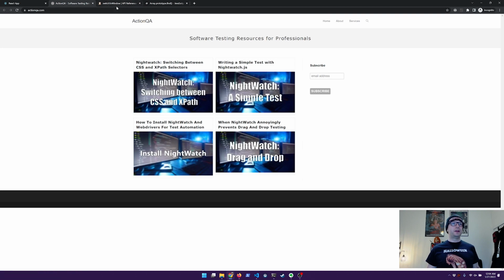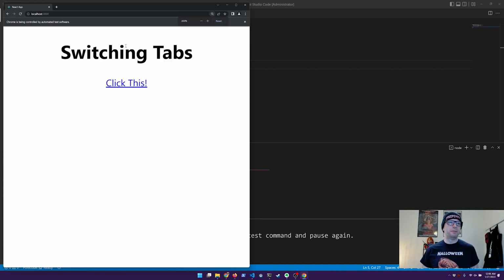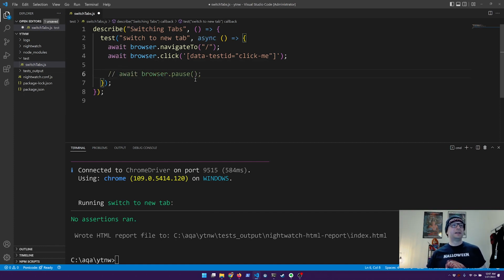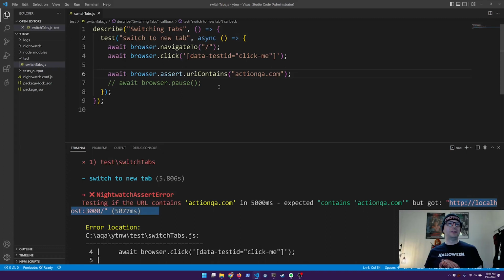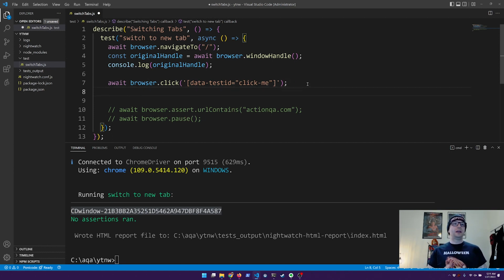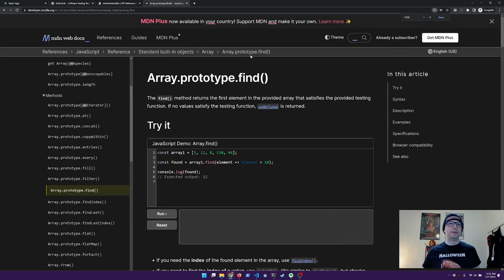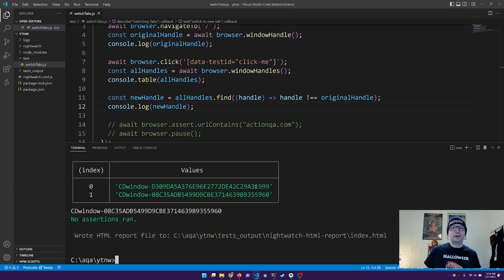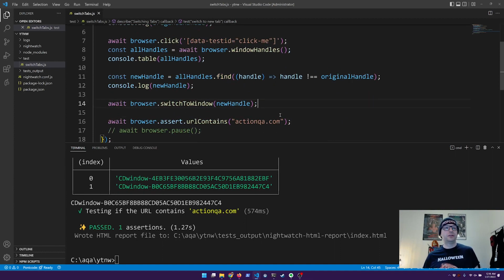Switching Tabs in Nightwatch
If your app opens a window in a new tab, you'll have to do some extra work to access that window with Nightwatch.  You have to tell Nightwatch which tab (or window) you want to be running on.  Otherwise, it just stays on the original tab even if that new tab has focus in the browser.

Nightwatch provides three APIs to switch tabs:
- switchToWindow
- windowHandle
- windowHandles

Each window has a unique "handle".  If you know the handle of the new tab, you can use `switchToWindow` to access that tab.